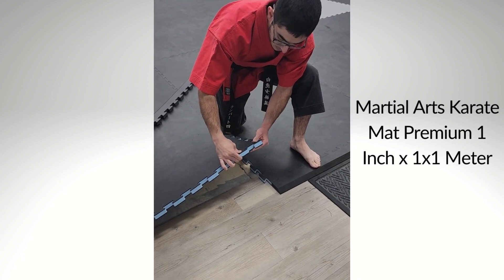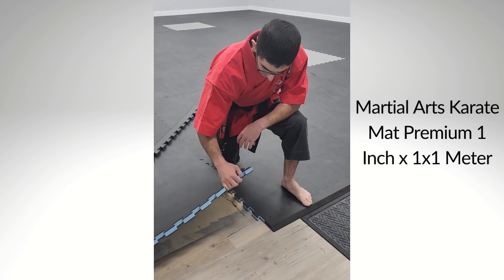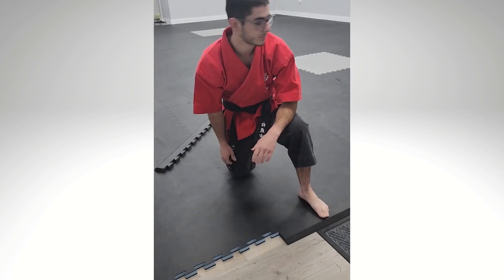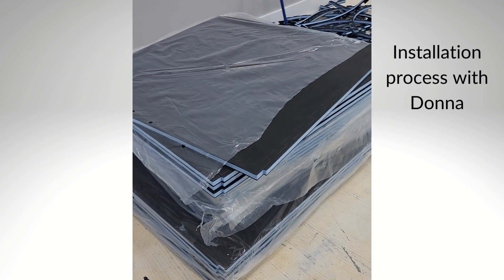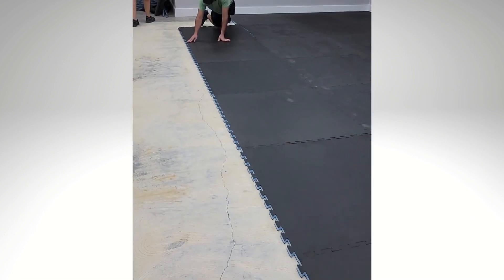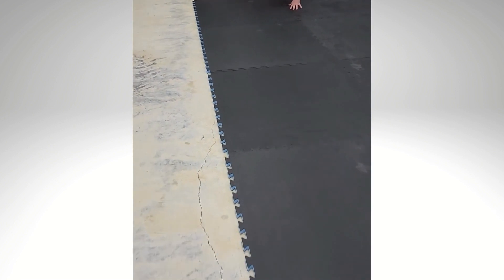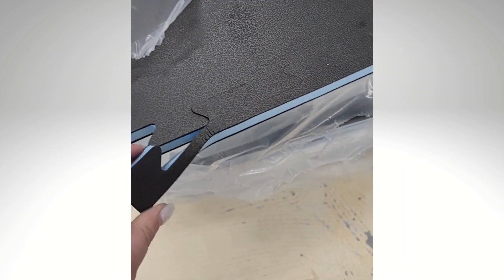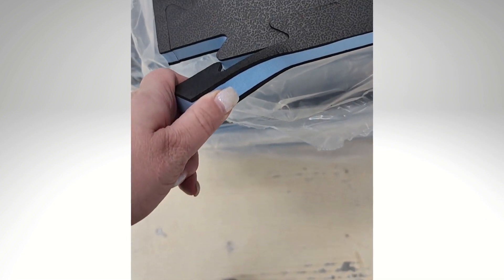Green Dragon Dojo Testimonial with Martial Arts Mats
Green Dragon Dojo in Spring Hill, Florida uses Greatmat's Martial Arts Karate Mats. They like how the interlocking design makes for a fast DIY installation and no underlayment is needed. The Green Dragon has been using them for over three months and they have held up great! These mats are 1 inch thick making them a perfect addition to their new space.

Our Karate Mats are made of High-Density EVA foam, allowing quick spins and jumps. These tiles are also waterproof.

Martial Arts Karate Mat Premium 1 Inch x 1x1 Meter